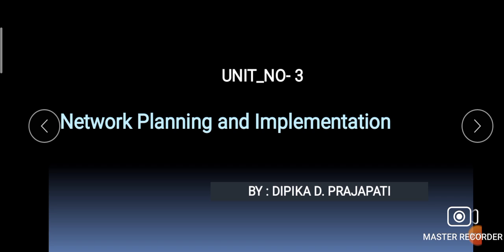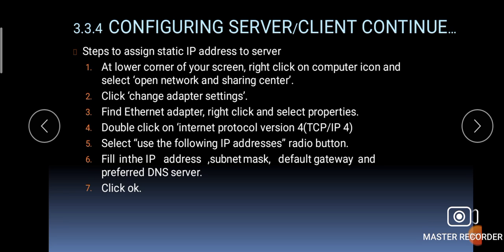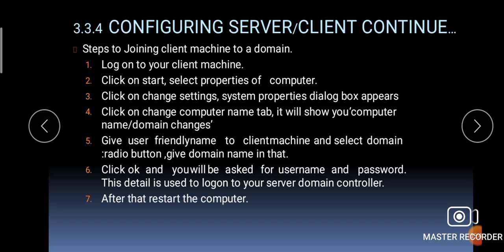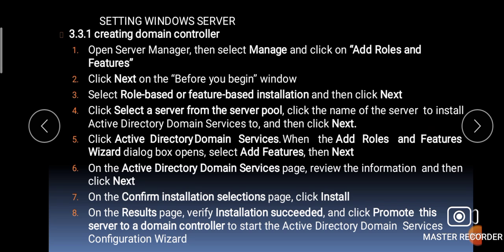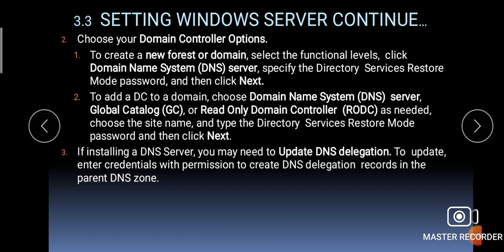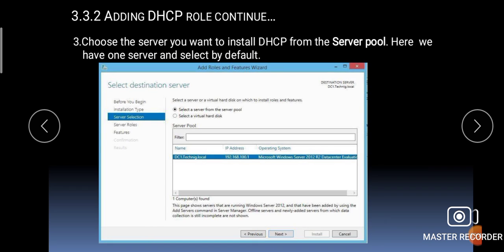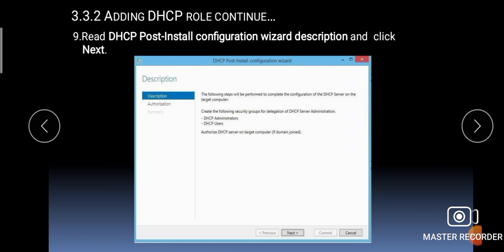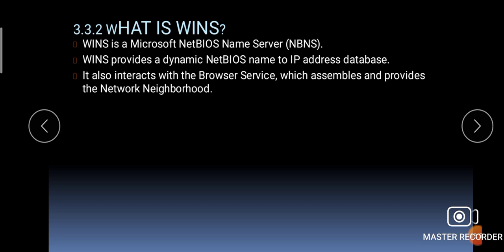LECTURE-17 NMA (CONFIGURE CLIENT / SERVER)